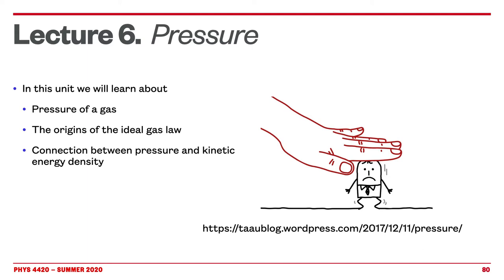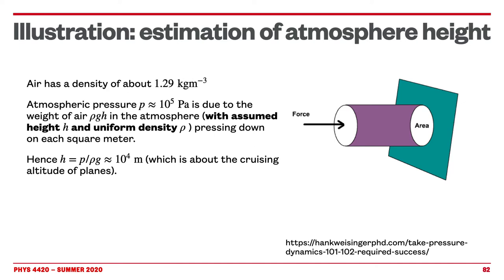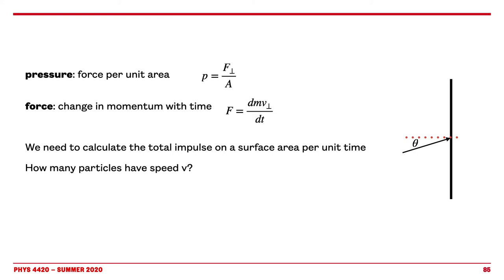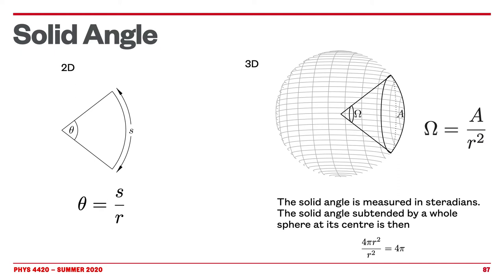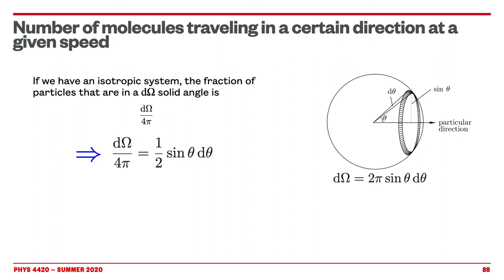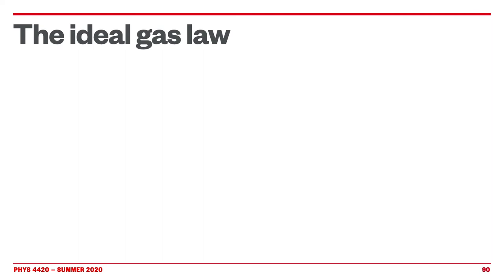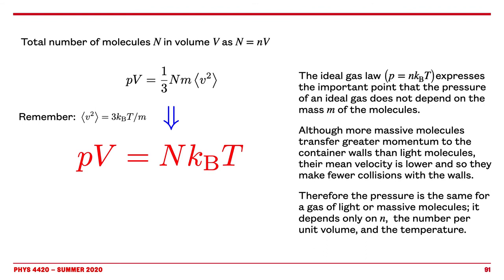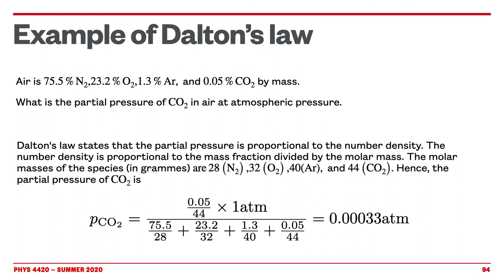Lecture 6: Pressure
Where we use Maxwell-Boltzmann equation to derive ideal gas law.